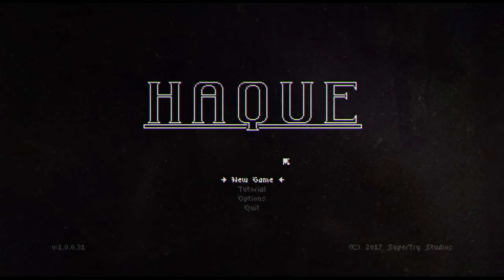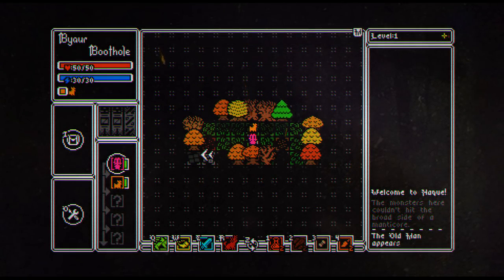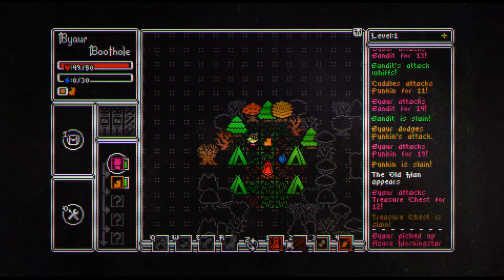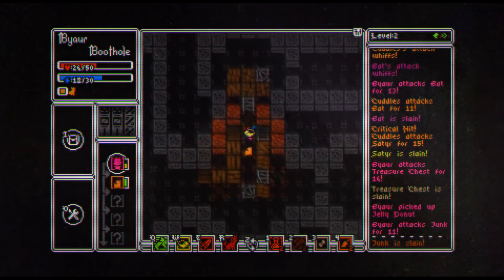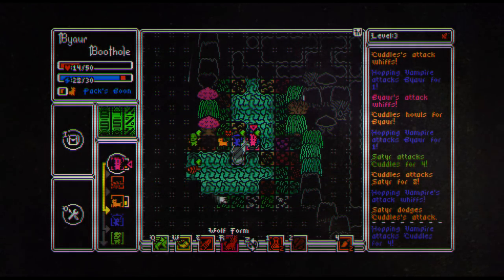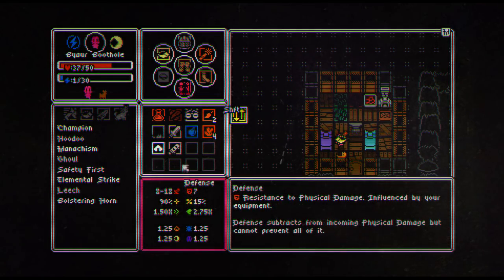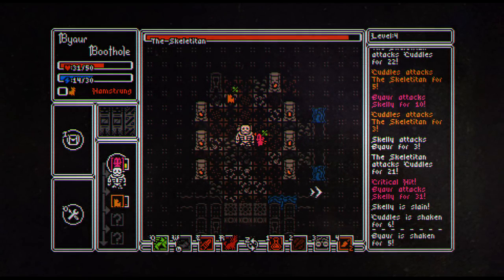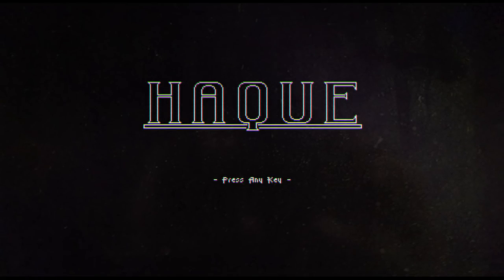Haque - (Glitch Fantasy Roguelike Game)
Haque is a glitch fantasy roguelike adventure about cute monsters, low-bit hauntings, and a suspiciously talkative narrator. Choose your character and battle through forests, deserts and dungeons to defeat a mysterious evil. Die often. Try again!